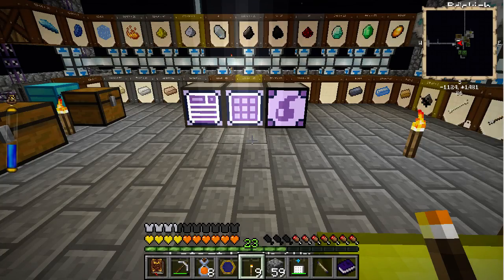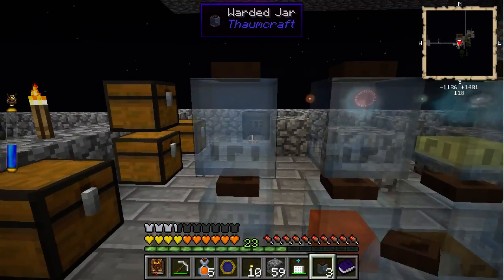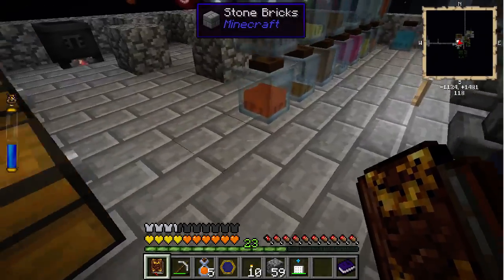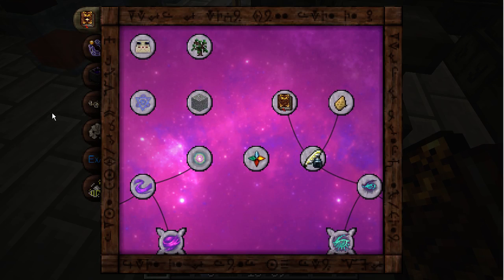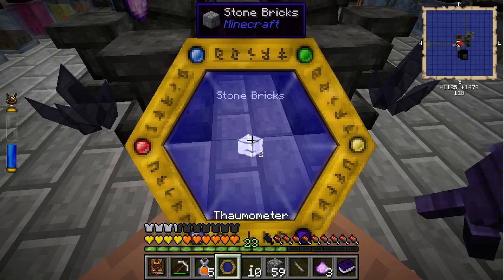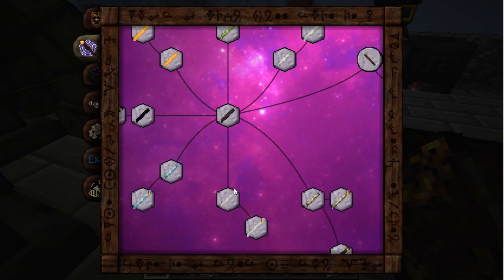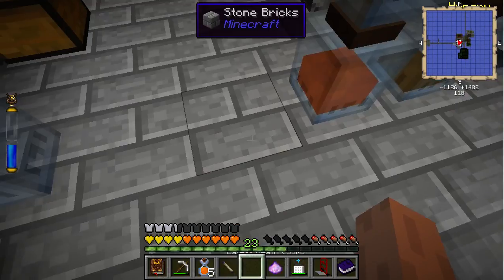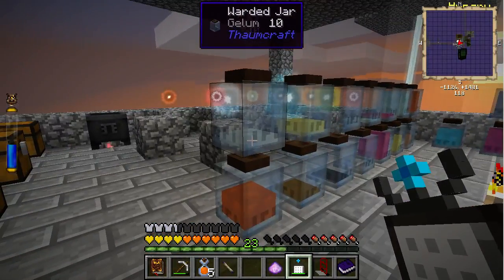Agrarian Skies - Episode 225 - Staff Core of the Primal Bone Rod Icy Rod Oblivion Rod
Staff Core of the Primal Bone Rod Icy Rod Oblivion Rod and Scanning all the Rods